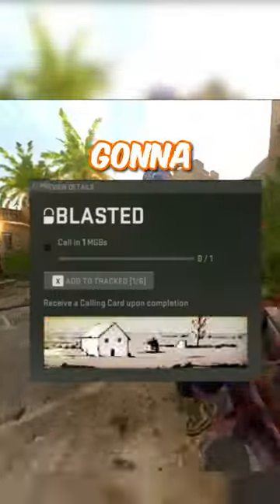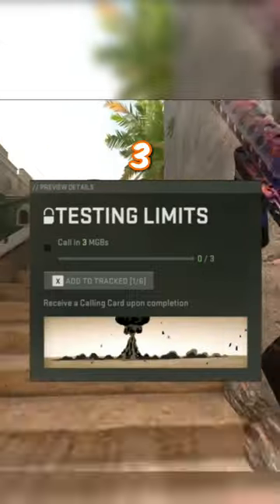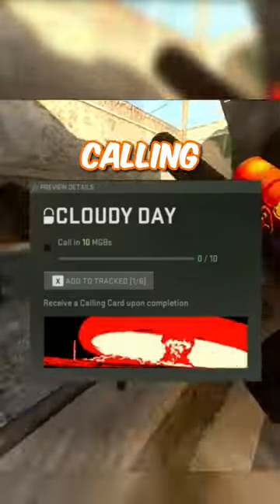MW2 - New NUKE and MGB Rewards ☢️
MW2 UPDATE - New NUKE Rewards, Attachments, Tracer and Camo Update!

00:00 MW2 - New NUKE Rewards, Attachments, Tracer and Camo Update!
0:28 New Attachments added into MW2
1:46 These can be used on a TON of Weapons
2:18 Drill charges in ranked play. Again.
2:33 Tracer Effects can be applied in the attachment menu now
3:31 Custom Loadout update
3:56 FJX Mastery Has been fixed
4:10 Bowing Blossoms camo Updated and it's insane!
4:47 Callingcard Menu Updated
6:19 New Free Items in MW2
6:42 MW2 New MGB Rewards added
7:18 All new Nuke Rewards in MW2
8:20 Thanks for Watching :)